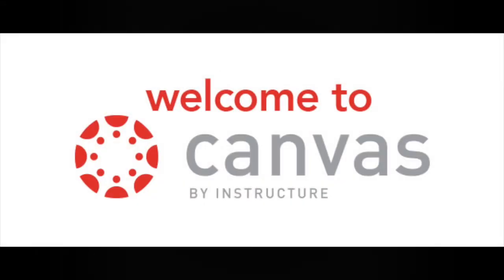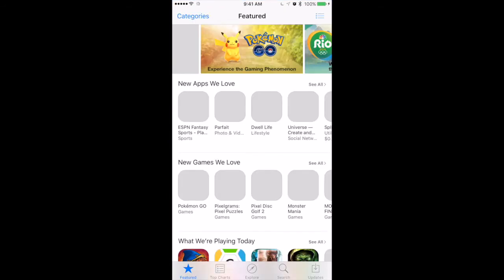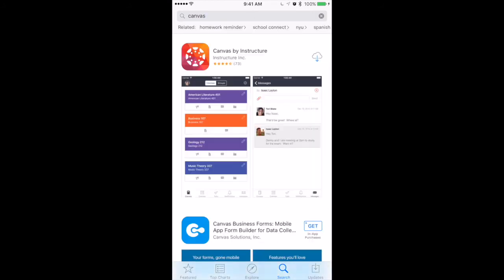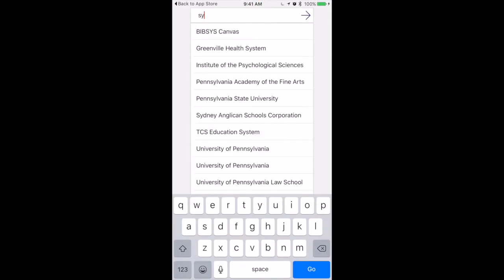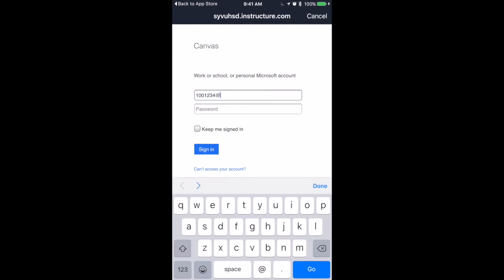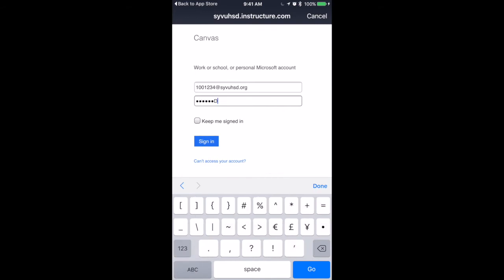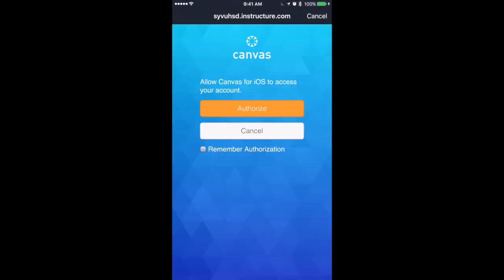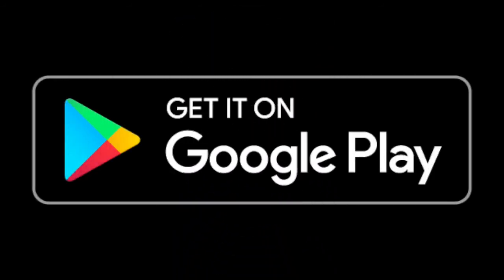Canvas iOS Android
How to use Canvas on your iPhone or Android Phone